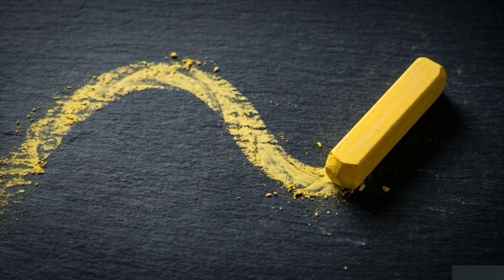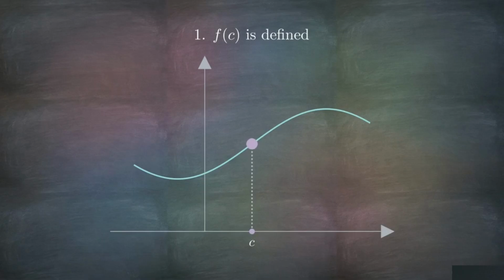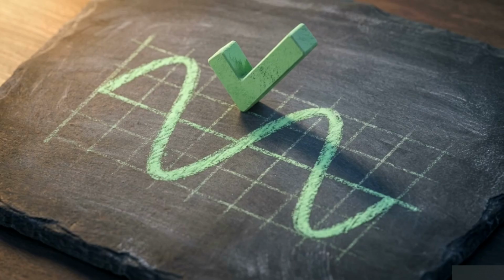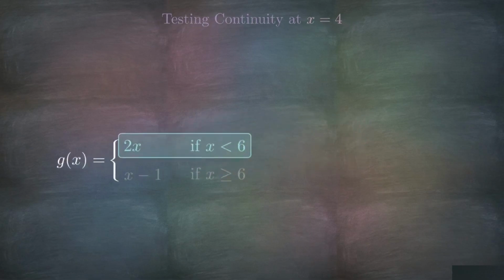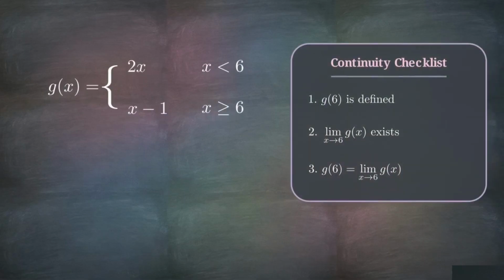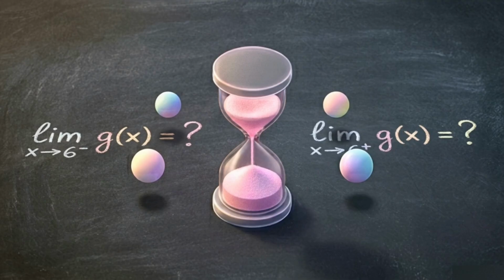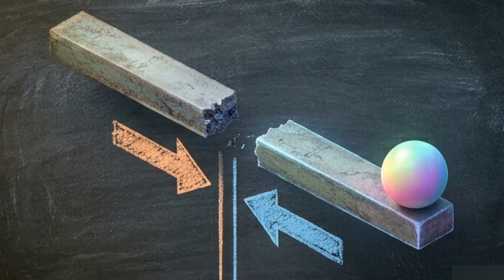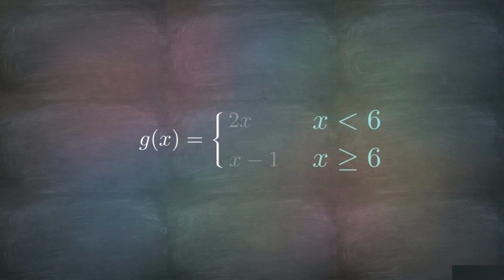How to check continuity of a Piece Wise Function | Tests